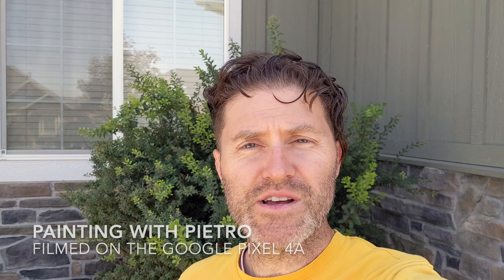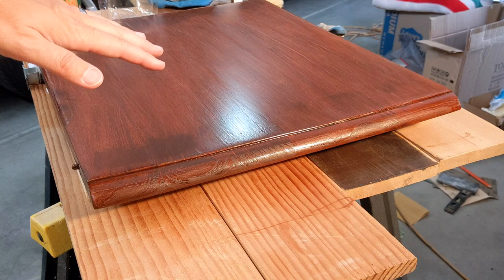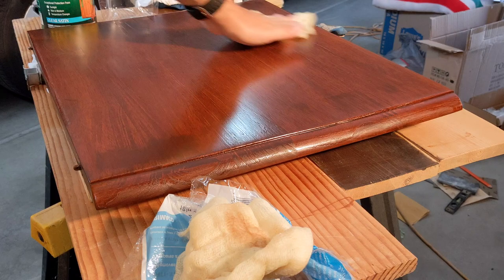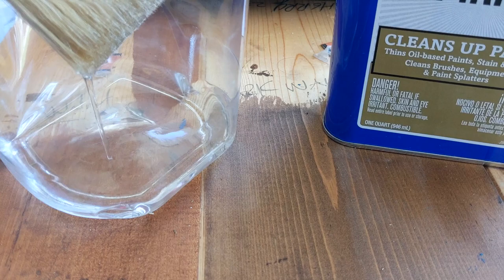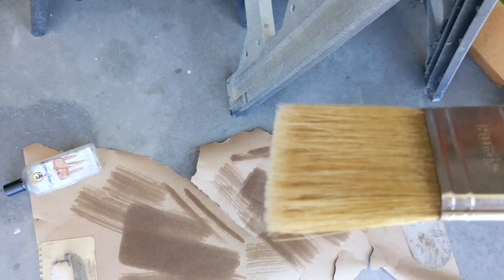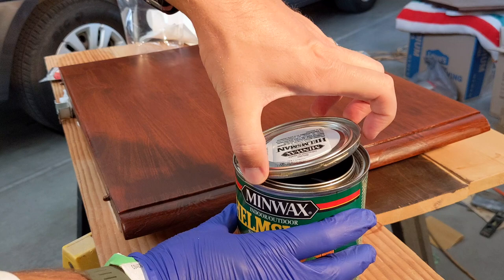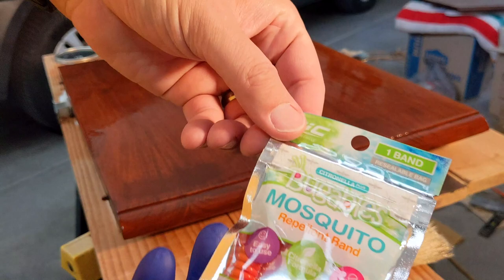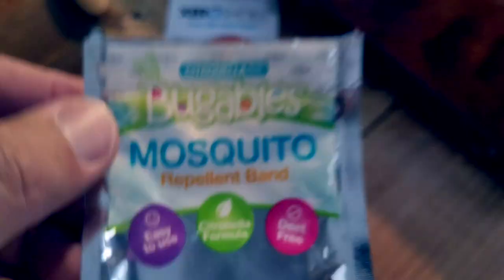How to refinish a kitchen table... Painting with Pietro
Simply wanted to share my experiences after refinishing a kitchen table...